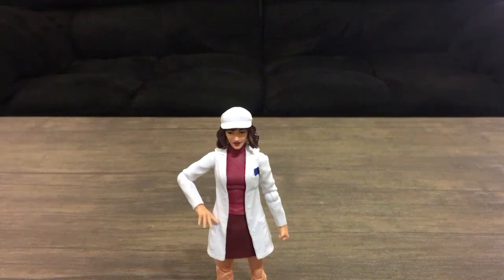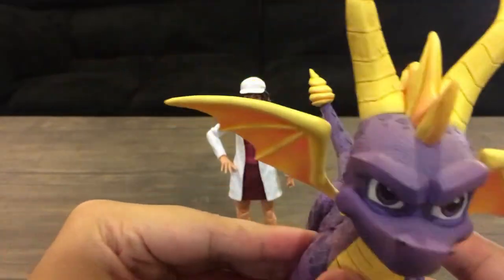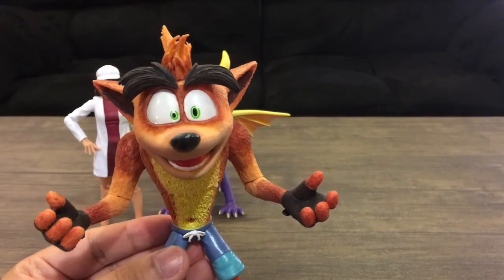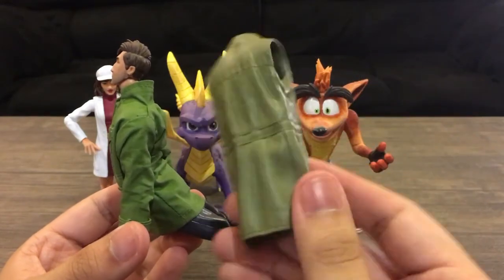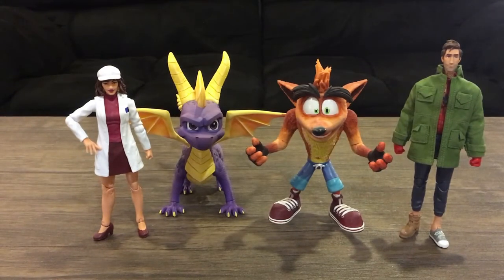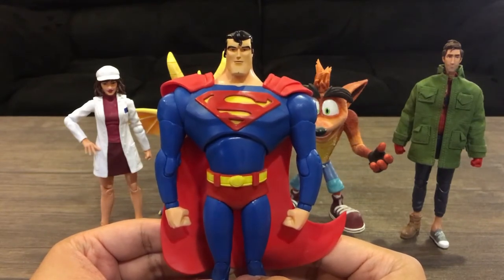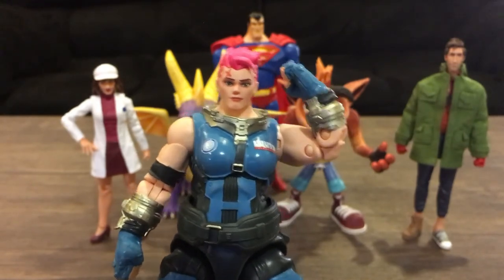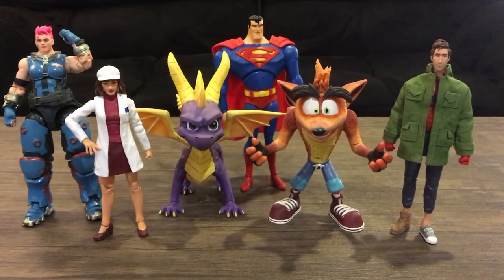Top 5 Action Figures In My Collection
top5 actionfigures toys Soooo pretty much, yeah... this is pretty much outdated when it comes to my Top 5 Action Figures in my collection, but here it is.